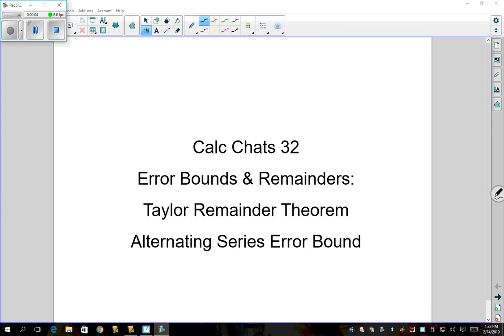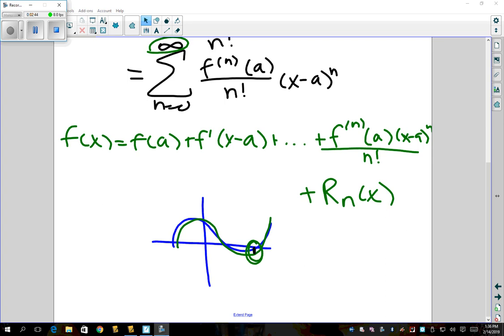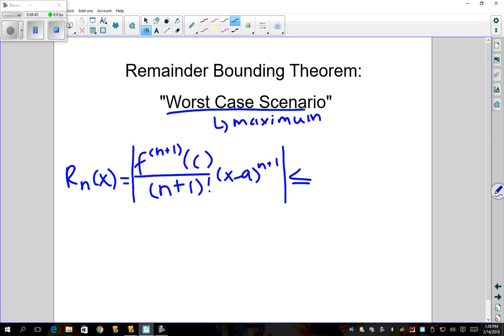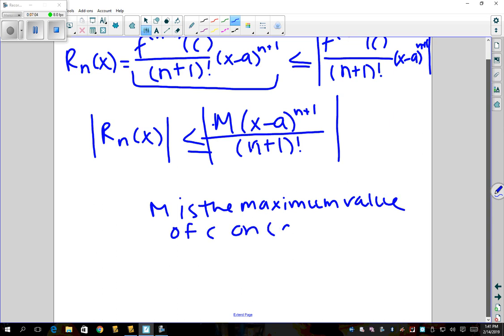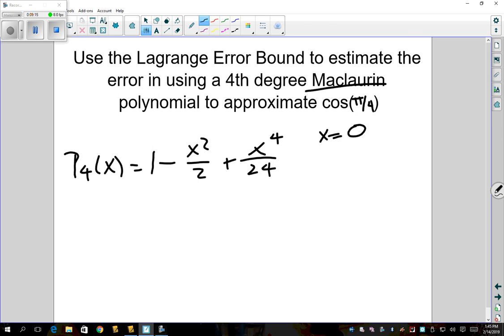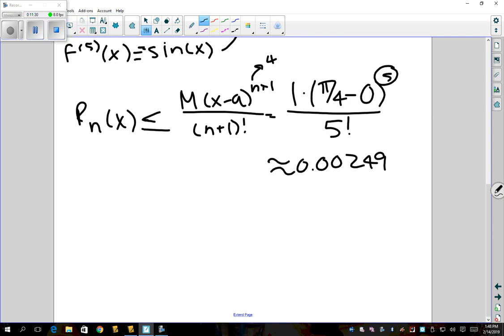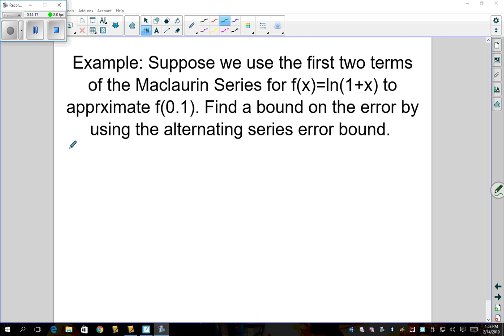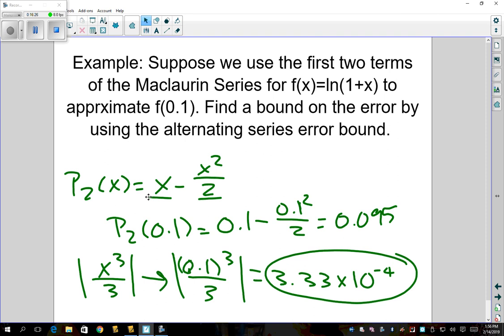Calc Chats 32: Error Bound and Remainder Theorem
Learn how to use the Lagrange Error bound and the Alternating Series Bound to determine the accuracy of functions represented by series.